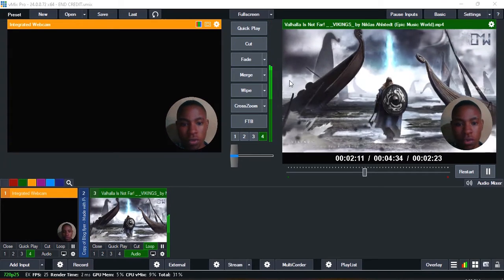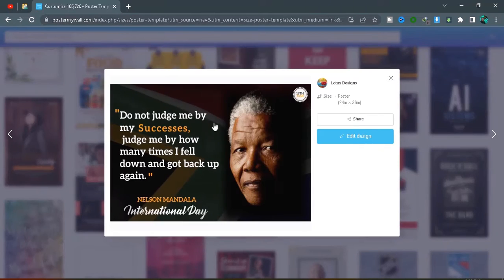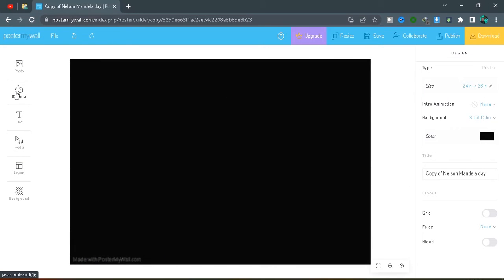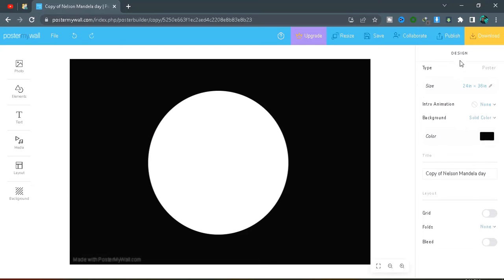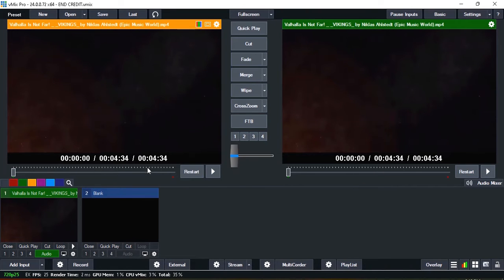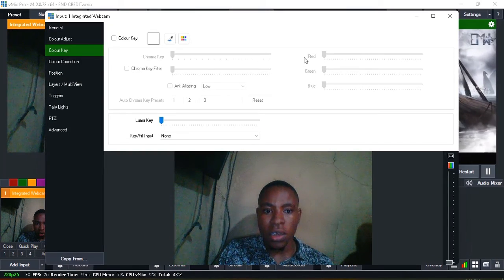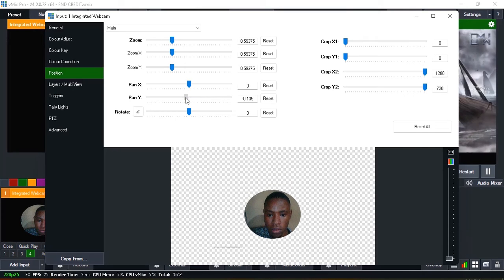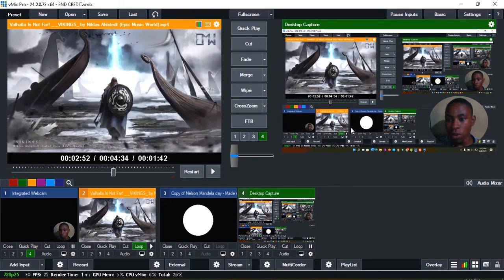HOW TO: Create a Circular Camera in vMix (Image Mask Tutorial)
Learn how to create a circular camera in vMix. You can trim your video or picture into any shape on vMix. Watch and learn.